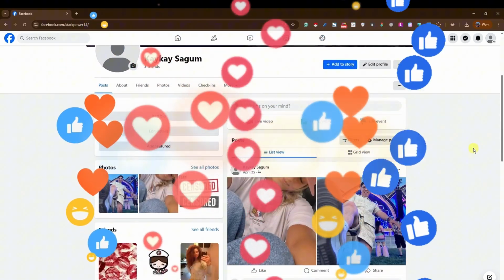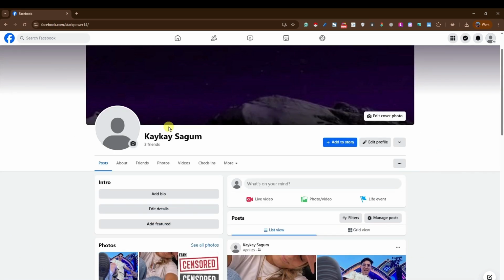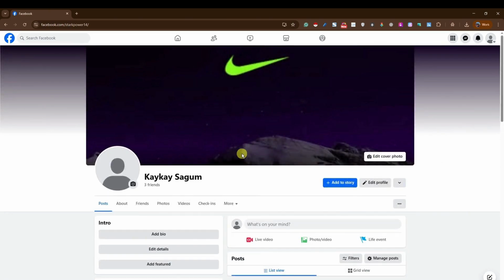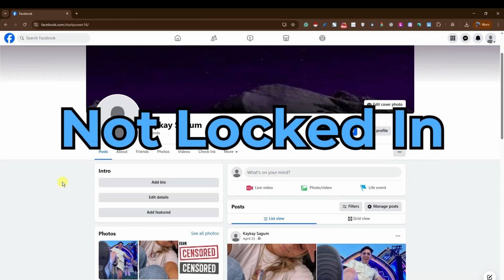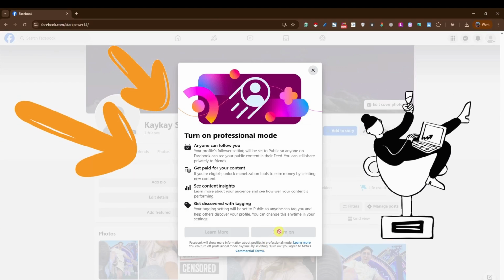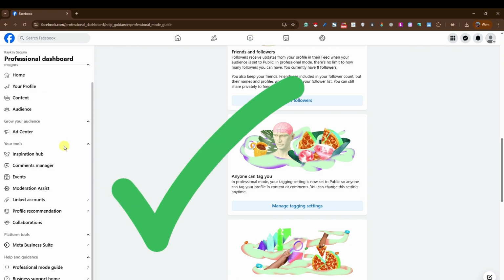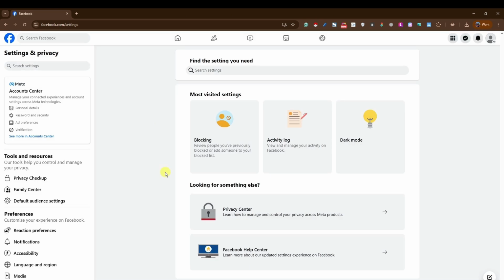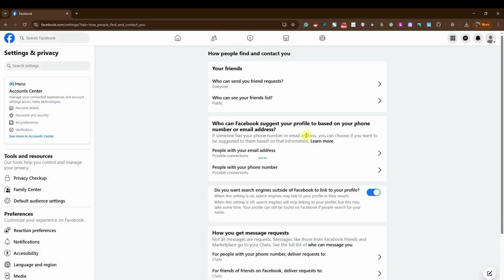How to Convert a Facebook Profile to a Business Page (2025) | Complete Guide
Learn How to Convert a Facebook Profile to a Business Page in 2025 – Step-by-Step Tutorial
In this video, we’ll walk you through the complete process of converting your personal Facebook profile into a professional business page. Whether you’re a small business owner, content creator, or entrepreneur, this guide will help you unlock powerful business tools and grow your brand on Facebook in 2025.

✅ Why convert to a business page?
✅ Step-by-step conversion process
✅ Tips to avoid losing data or followers
✅ What happens after conversion